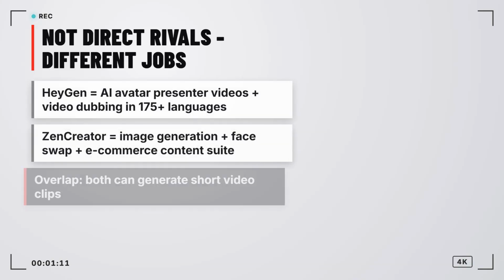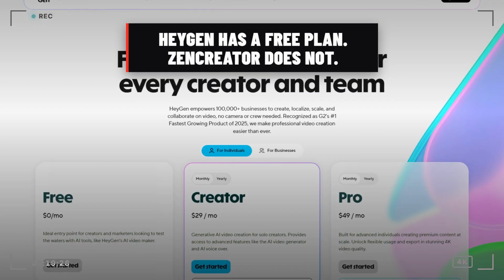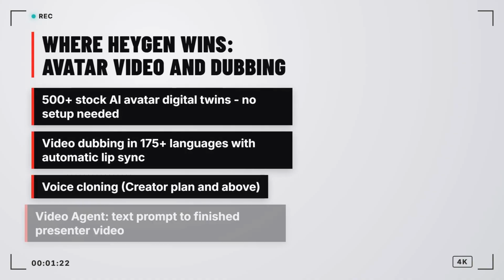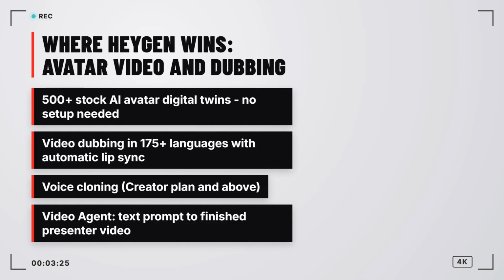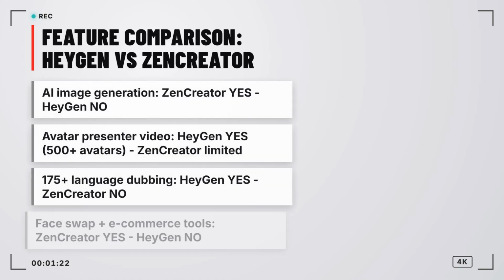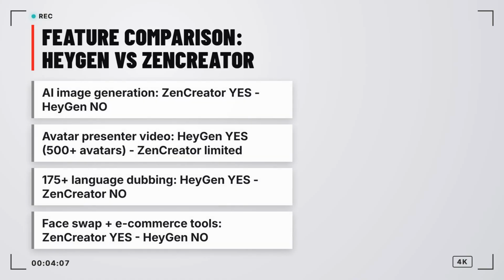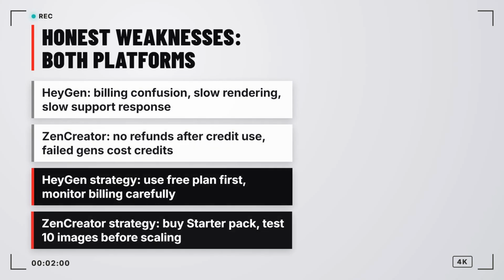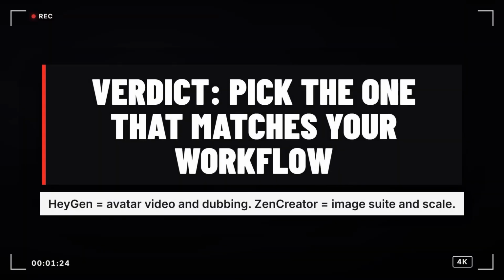ZenCreator vs HeyGen: Honest Comparison 2026 (Pricing, Features & Reviews)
ZenCreator vs HeyGen — two AI content platforms, two completely different use cases.
In this honest comparison I break down pricing, features, review scores, and which
one actually fits your workflow.

⏱ TIMESTAMPS
0:00 – Intro: Why this comparison matters
0:18 – These are NOT direct rivals
0:41 – HeyGen has a free plan. ZenCreator doesn't.
1:07 – HeyGen paid plans ($29 / $49 / $149)
1:33 – ZenCreator pricing (one-time packs, credits never expire)
1:56 – Subscription vs one-time: which model fits you
2:23 – Where HeyGen wins (avatar video + 175-language dubbing)
2:55 – Where ZenCreator wins (image suite + e-commerce)
3:26 – Feature comparison head-to-head
4:03 – HeyGen reviews: 4.8 G2 vs 2.3 Trustpilot — what that gap means
4:31 – ZenCreator reviews: 4.3/5 on Trustpilot
4:59 – Honest weaknesses for both platforms
5:22 – Who should choose HeyGen
5:45 – Verdict
6:11 – Where to get ZenCreator

📌 KEY TAKEAWAYS
• HeyGen = avatar presenter video + 175-language dubbing
• ZenCreator = image generation + e-commerce + no subscription
• HeyGen has a FREE plan. ZenCreator minimum is $19.99.
• HeyGen: 4.8/5 on G2 (product quality) but 2.3/5 on Trustpilot (billing/support)
• ZenCreator: 4.3/5 on Trustpilot across 435 verified reviews
• Credits never expire on ZenCreator — no wasted spend